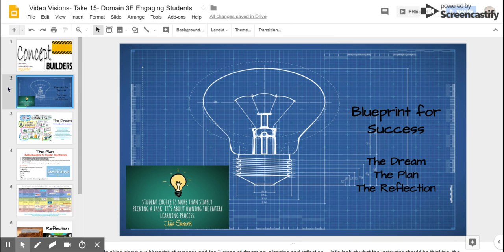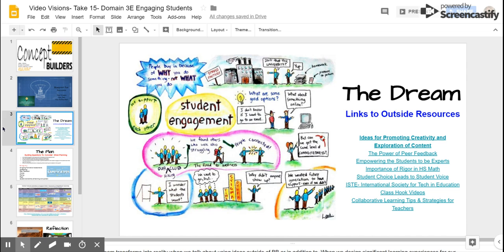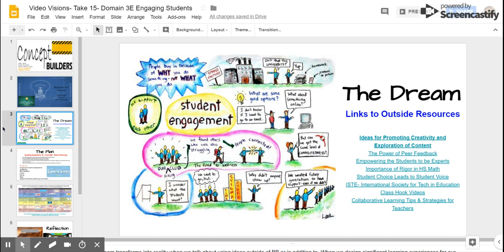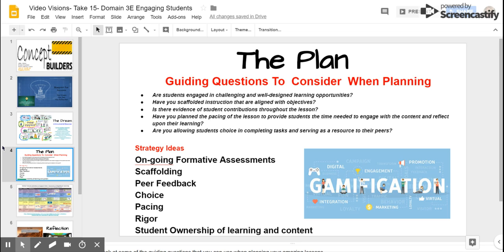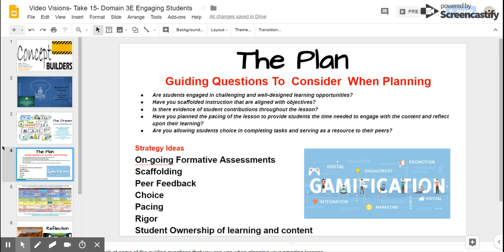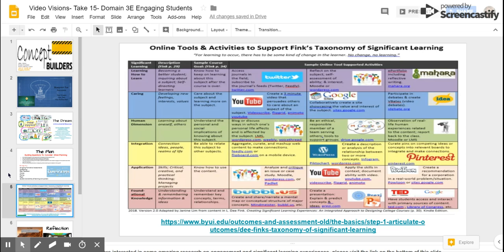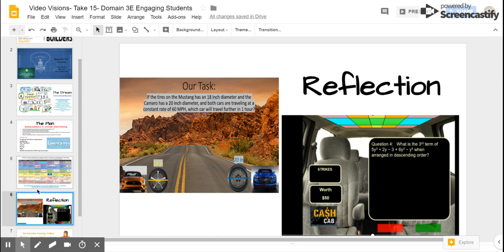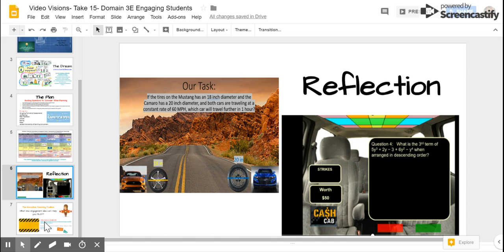Video Visions- Take 15- Domain 3E Engaging Students - Google Slides